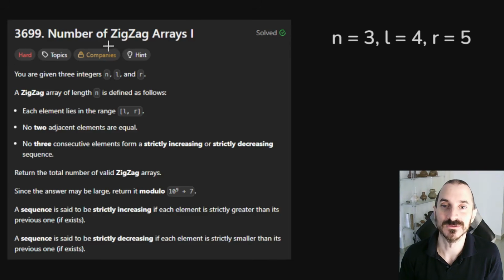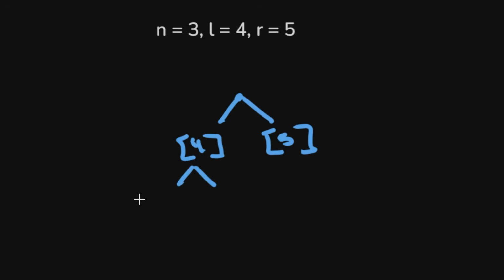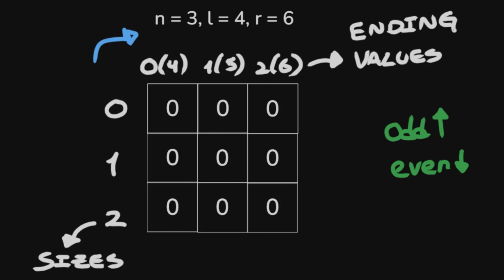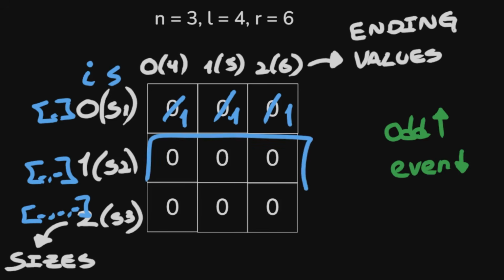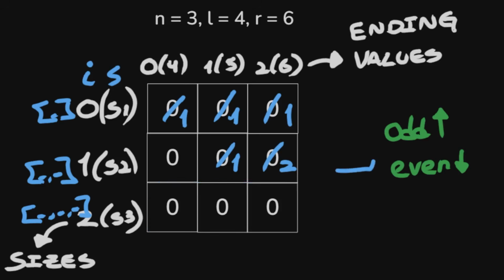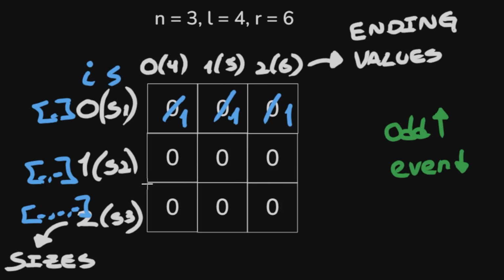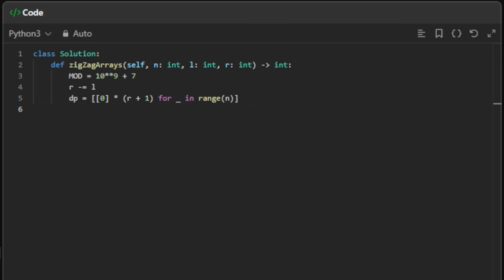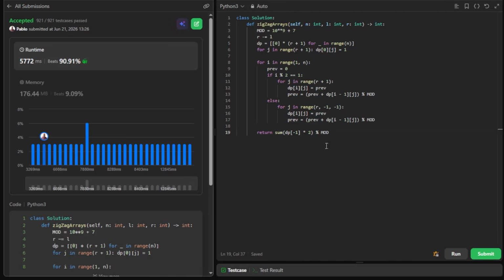Number of ZigZag Arrays I | LeetCode 3699 - Python